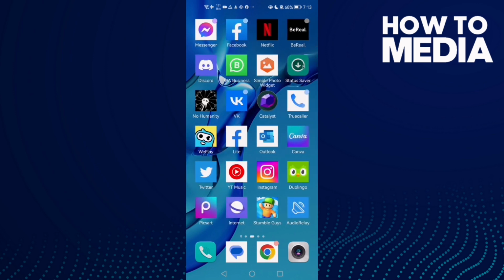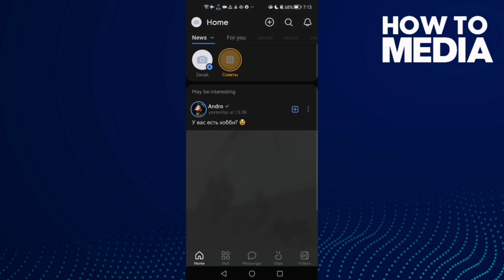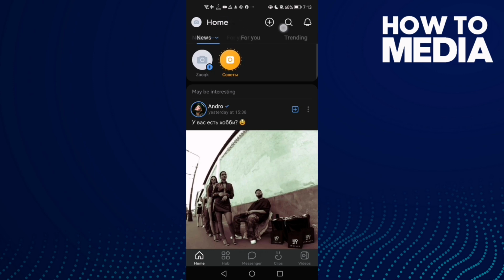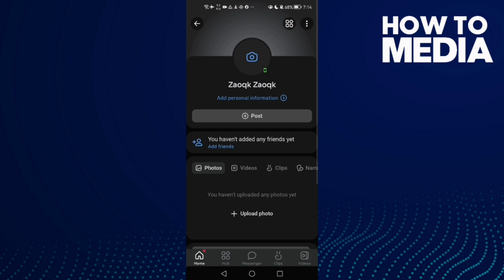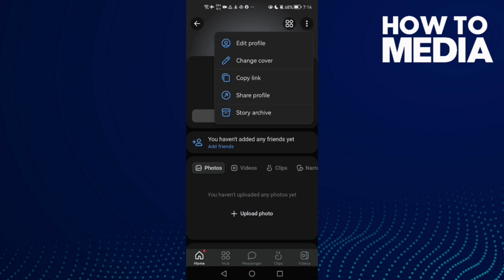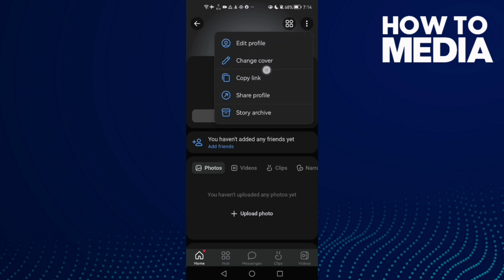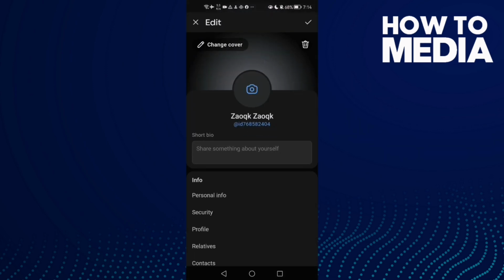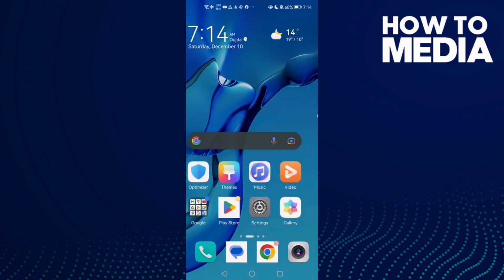How to Change Your Cover on VK app on Android or iphone IOS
in this video we discuss :